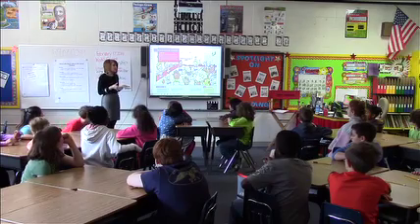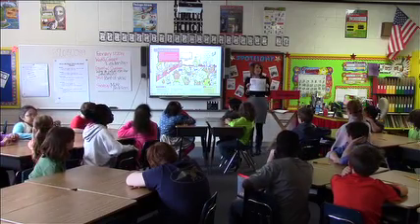The Origins of Sound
Come take tour with the kids from Wrights Mill Road as Ms. Duncan helps them experiment where the origin of sound comes from.